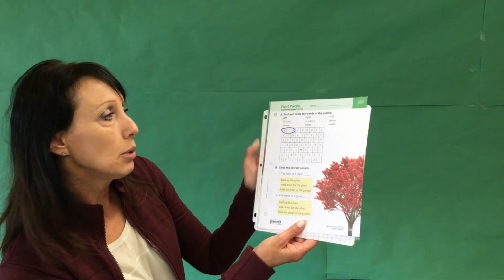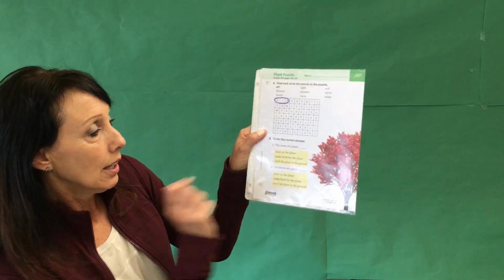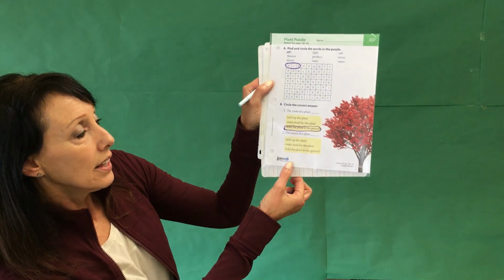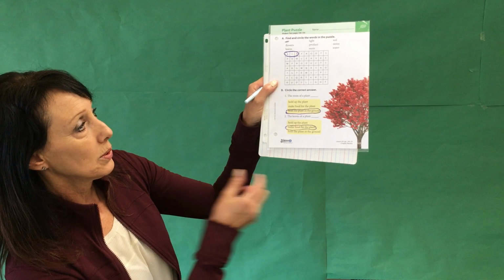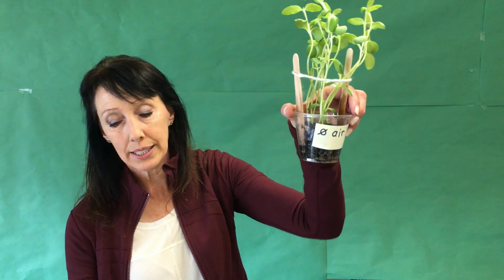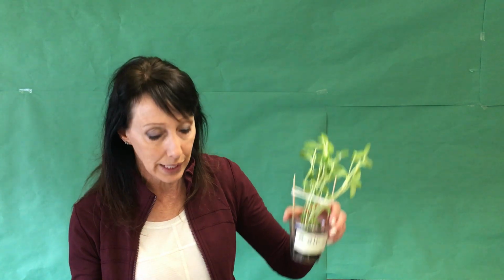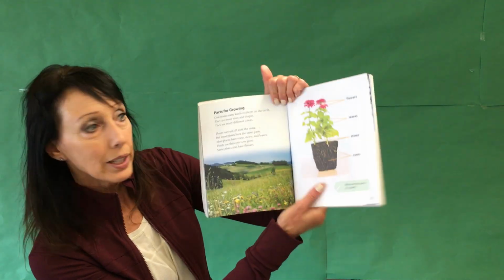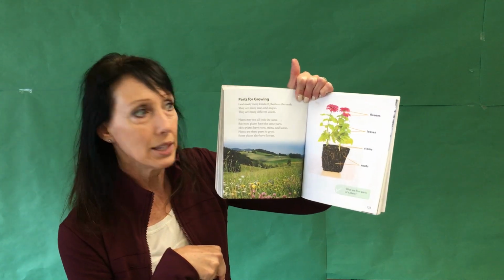Science Lesson - Tuesday - May 26th